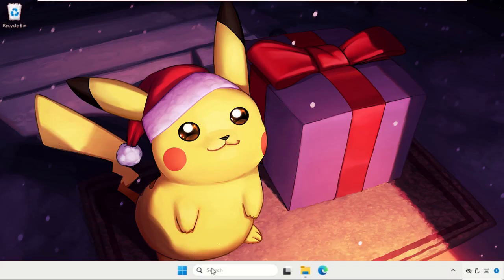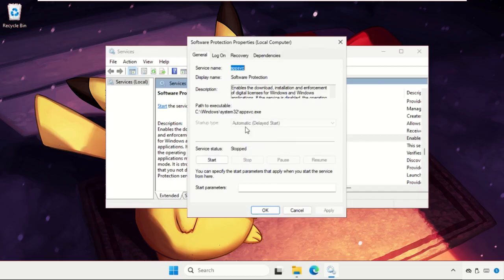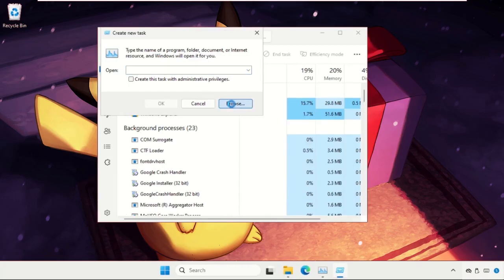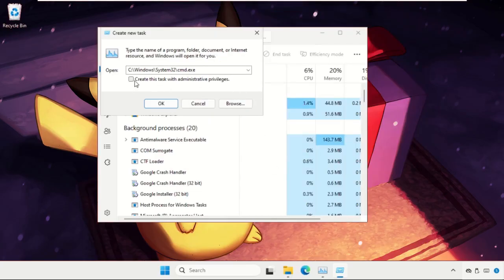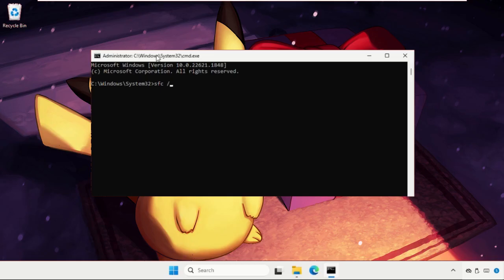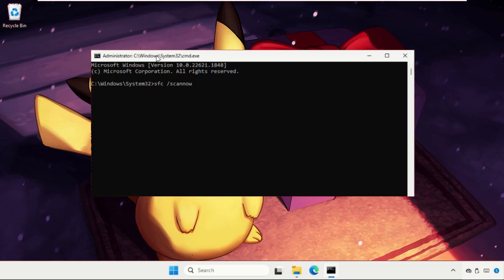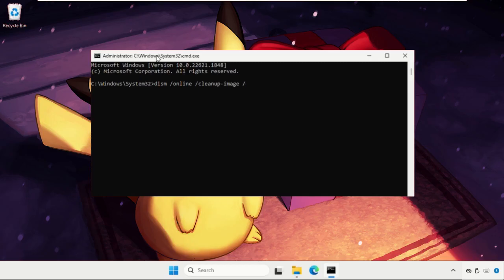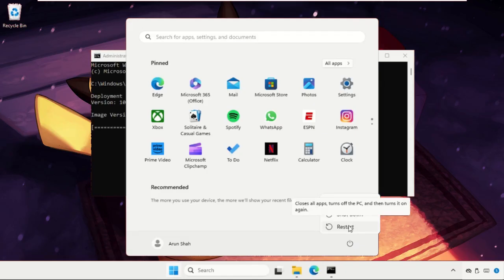Windows 11 Activation Error Code 0xc004f074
This video will show you How to Fix Error Code 0xc004f074 Windows 11
The emergence of the Error Code 0xc004f074 on Windows 11 systems can be attributed to a range of underlying issues, primarily centered around activation problems. This error code typically arises when there are difficulties in validating the authenticity of the operating system's license key. Potential causes could include server communication errors during activation attempts, incorrect or incompatible product keys being entered, or conflicts arising from hardware changes in the system. Additionally, issues related to Microsoft's activation servers or incomplete updates might contribute to this error's occurrence.
So, lets learn How to Fix Error Code 0xc004f074 Windows 11